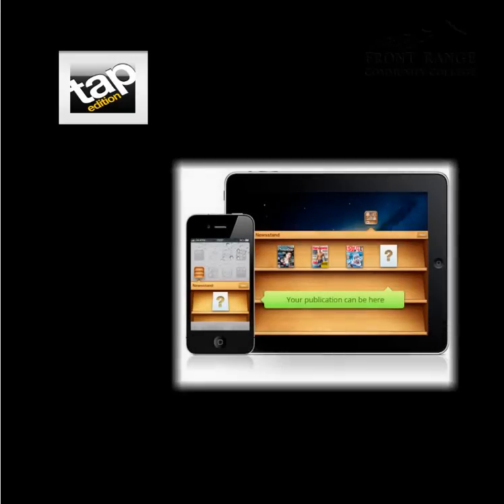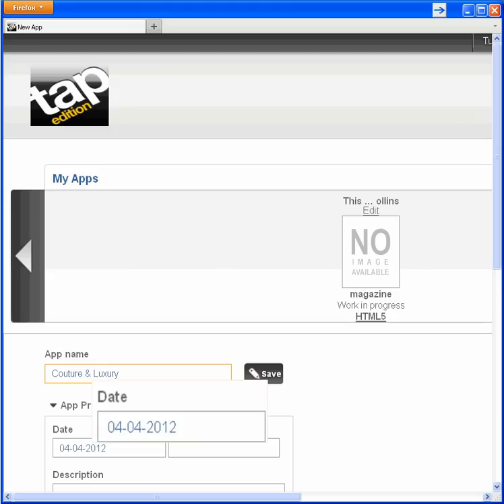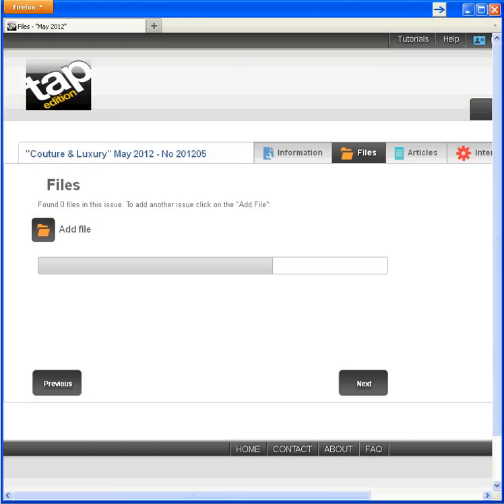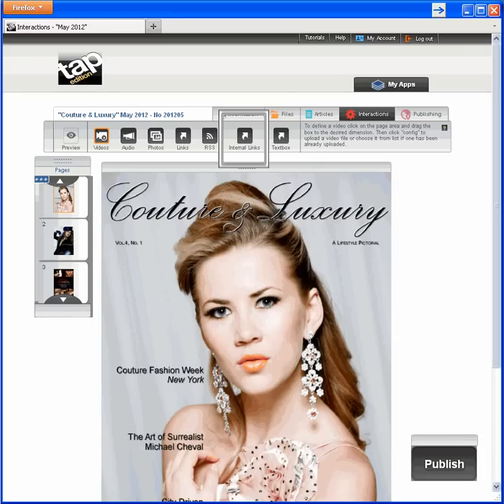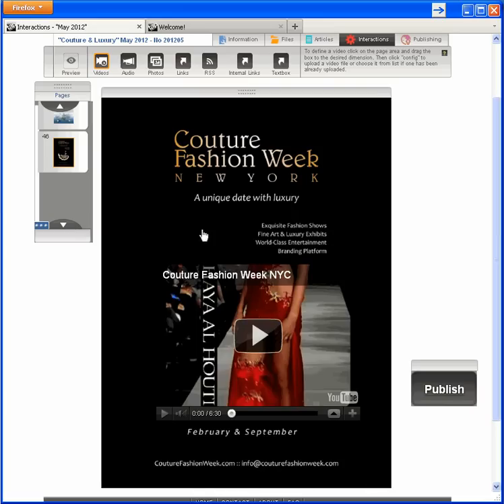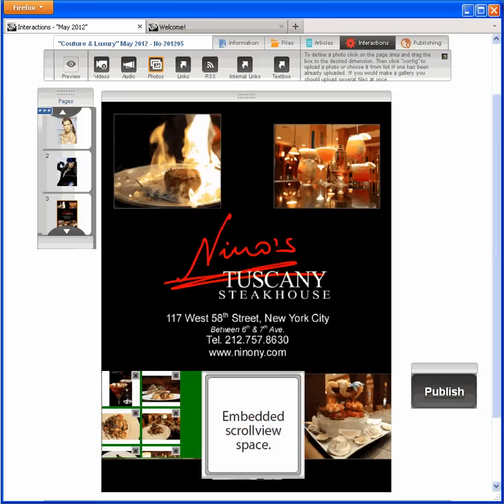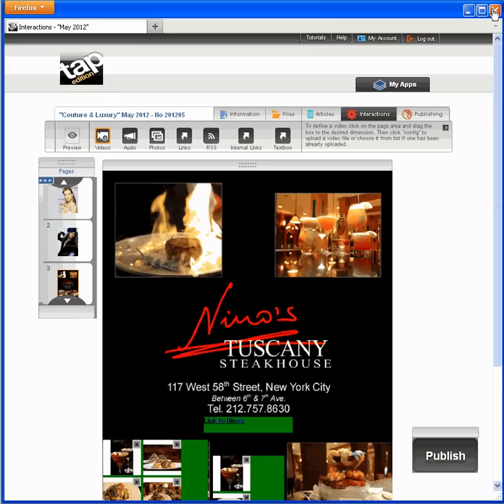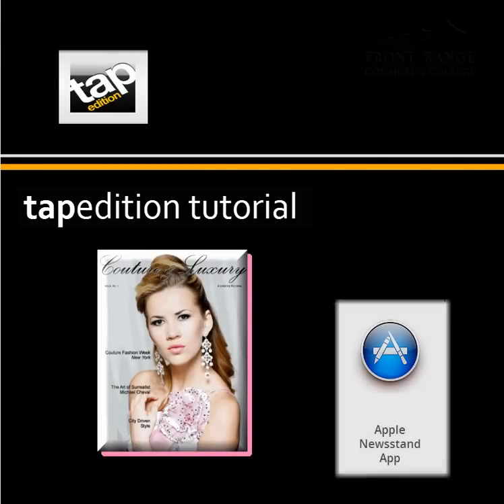TapEdition Magazine App Tutorial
Tutorial on how to create a magazine newsstand app using TapEdition